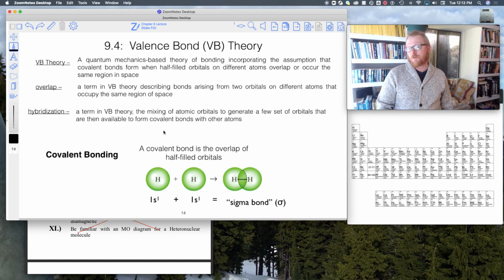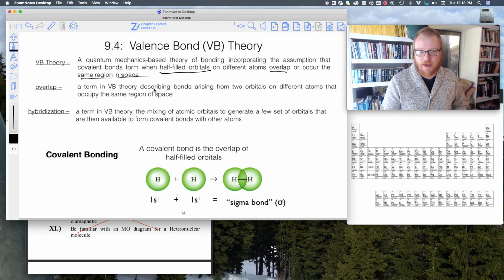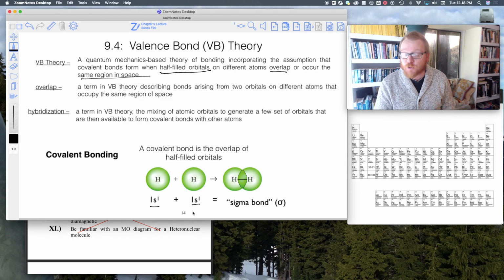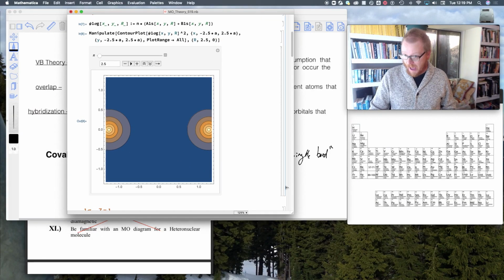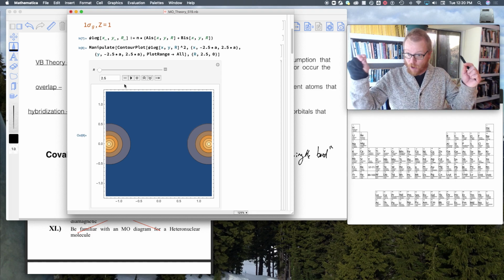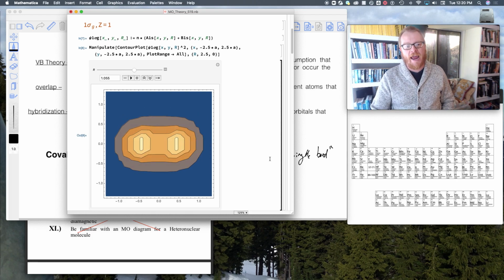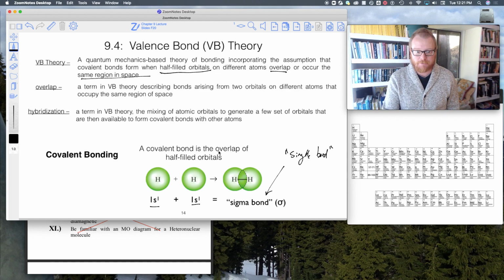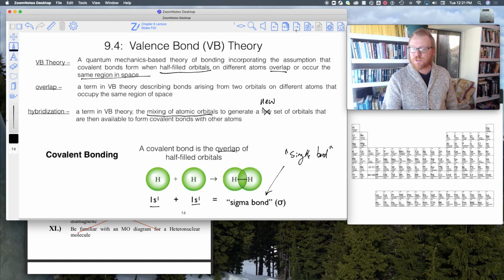CHEM 109 F21 Lecture 9.4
Learning Goal 9.4:  Understand the basic of Valence Bond (VB) Theory, including overlap, hybridization, sigma bonds, and pi bonds